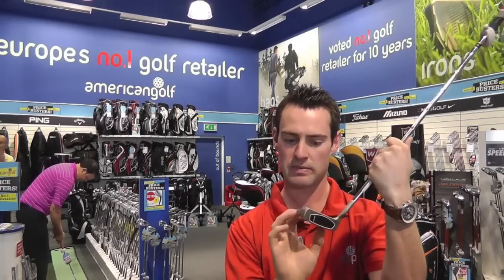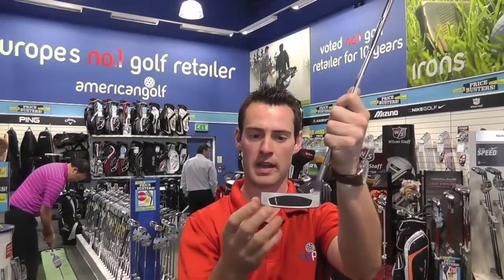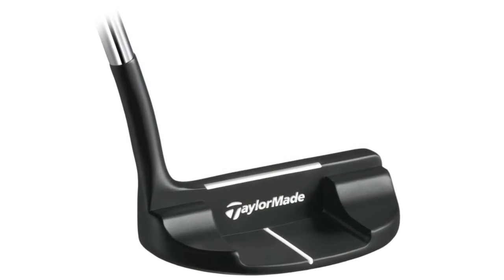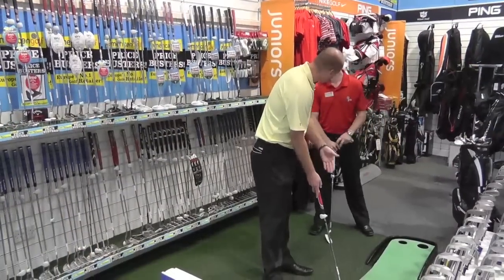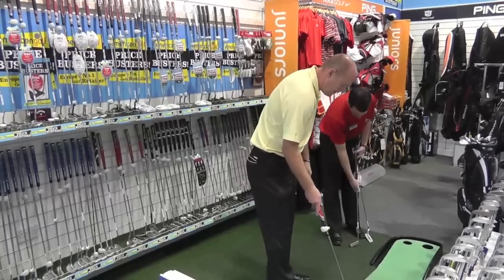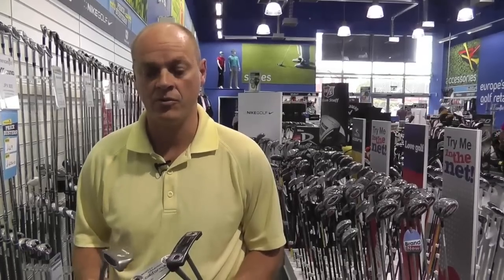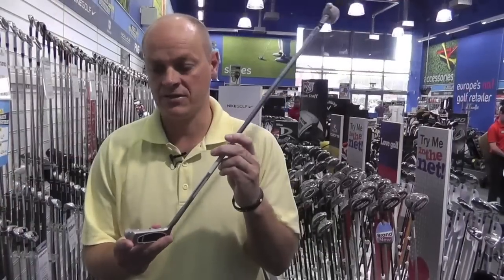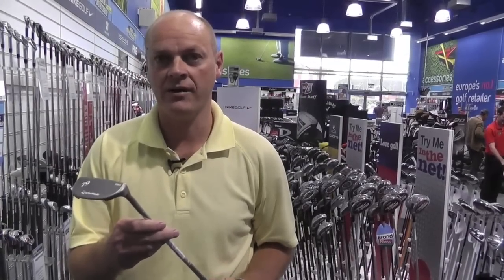Max Your Game with american golf - TaylorMade Est 79 Classic putter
A behind the scenes look at the american golf fitting process.An 8 handicapper is struggling with short range putts. He visited american golf in Exeter to see if being fitted for a putter could help his game.